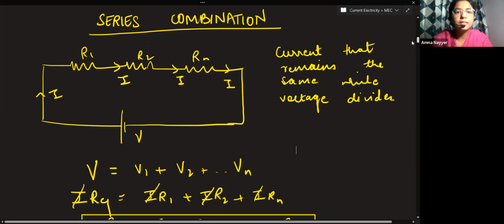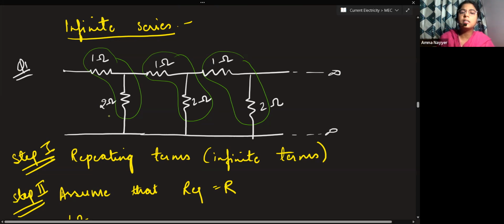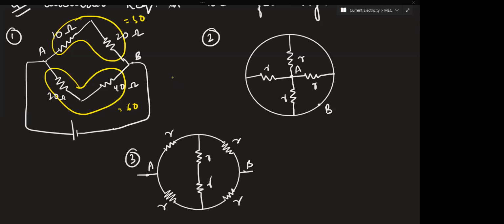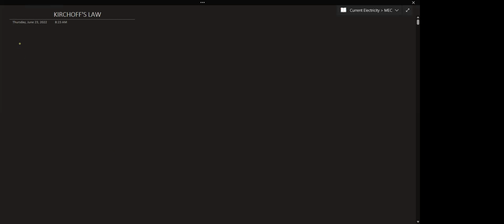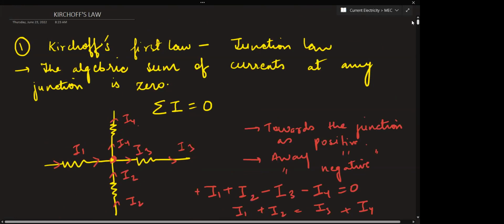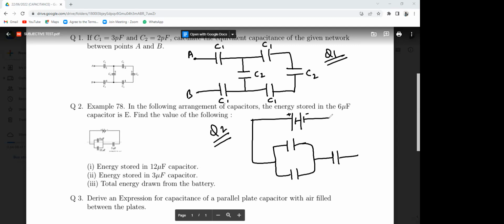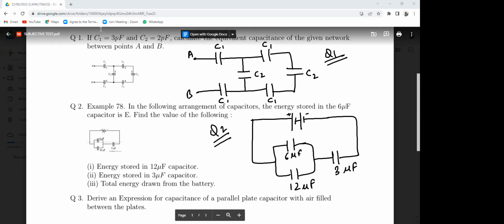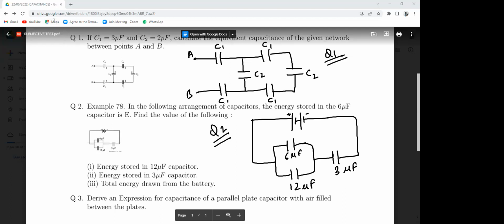Learnivio | Combination of Resistors | Current Electricity | Lect 5 | 12th MEC | 23-06-2022